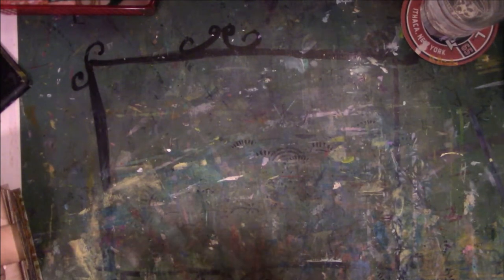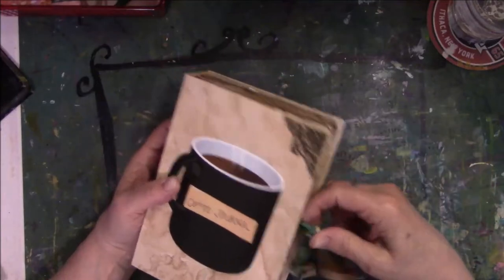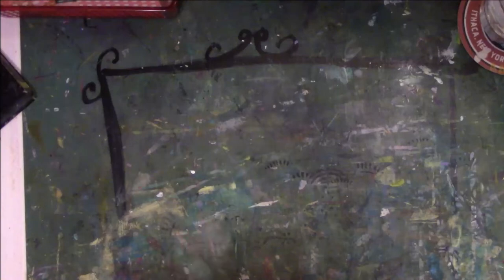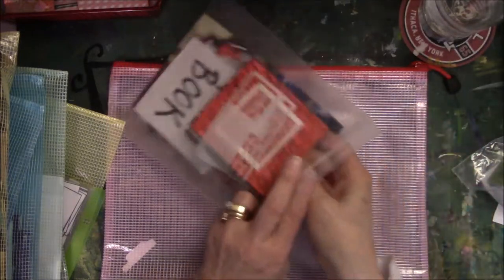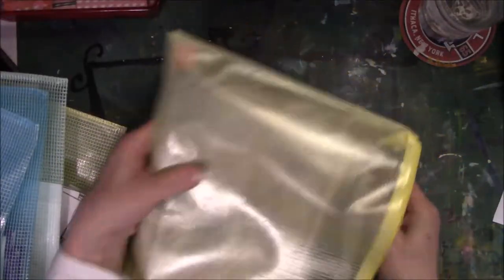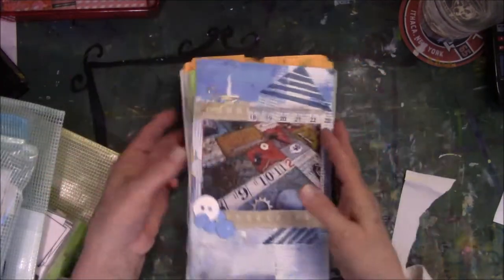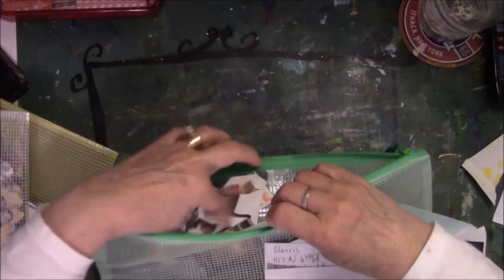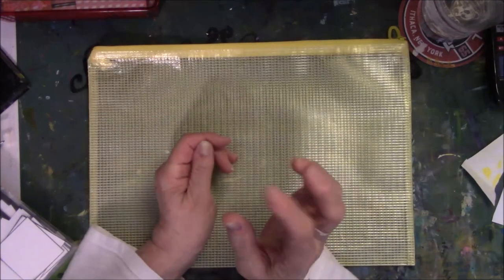mycreativeyear Cleaning House